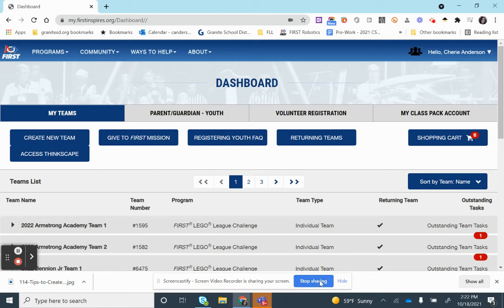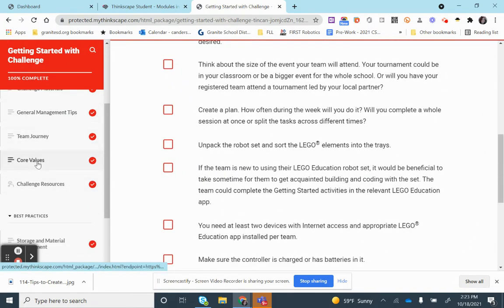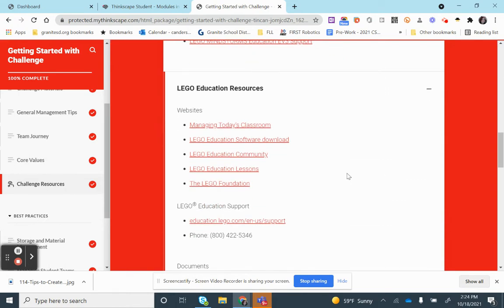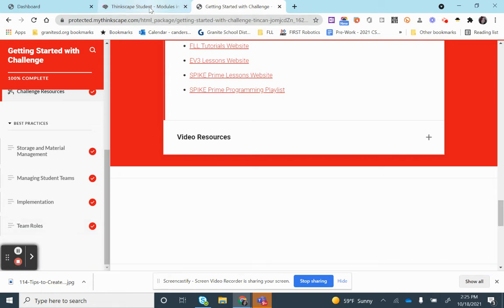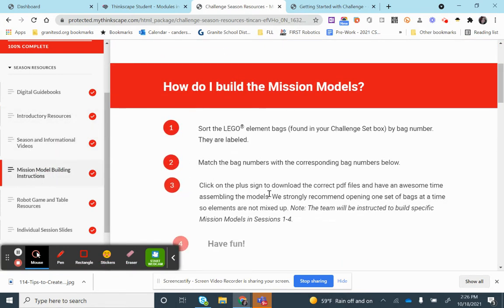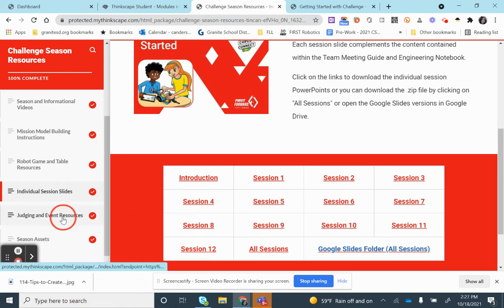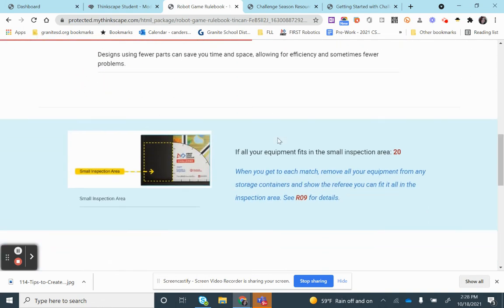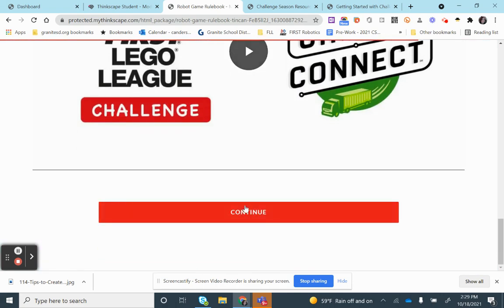Lego Thinkscape Resources